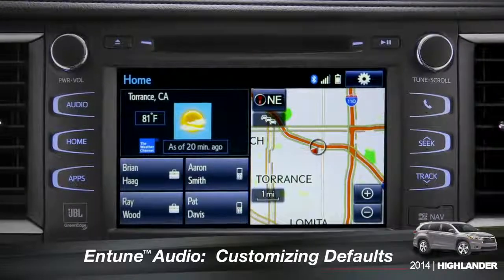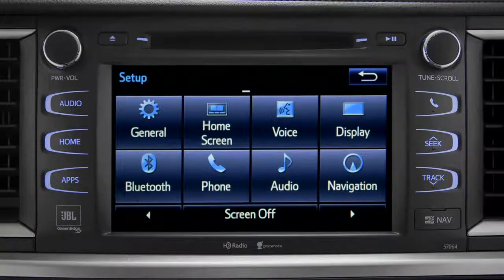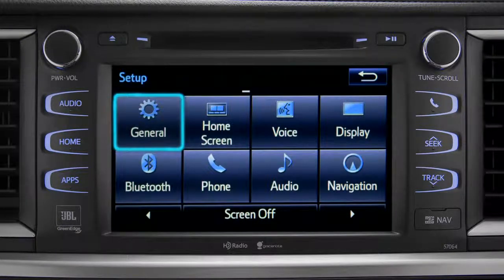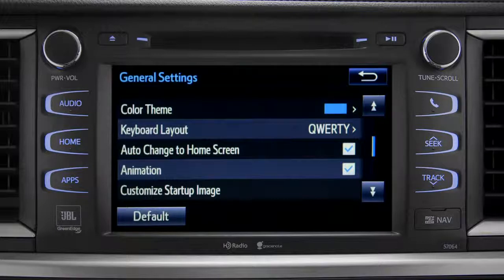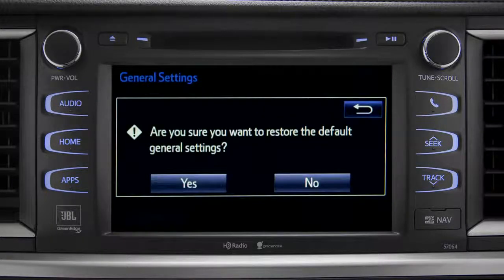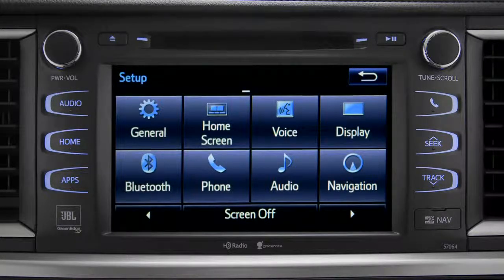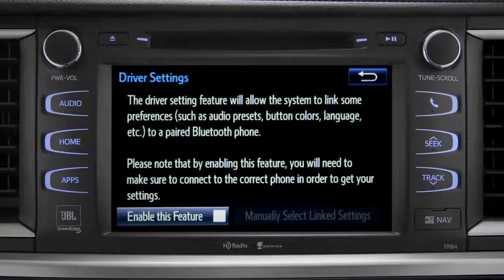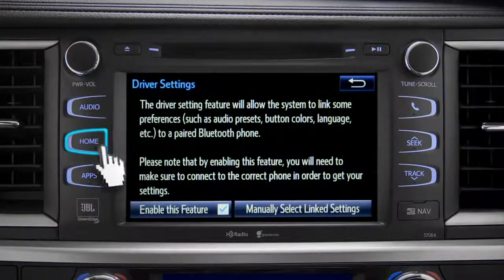2014 Highlander Customizing Entune™ Defaults